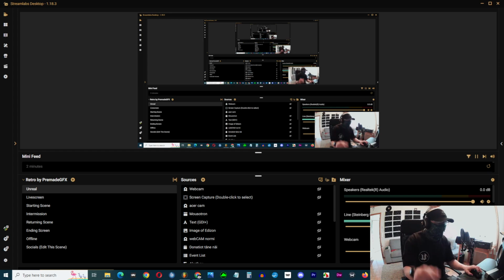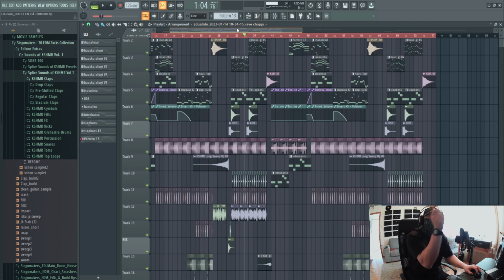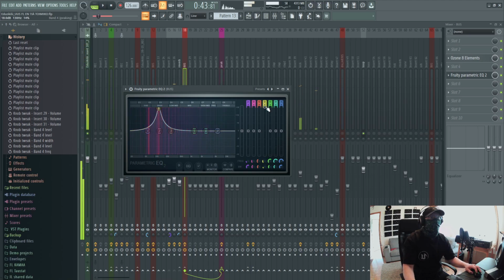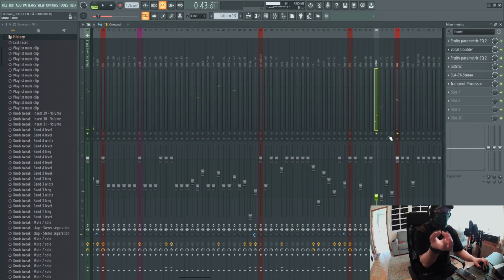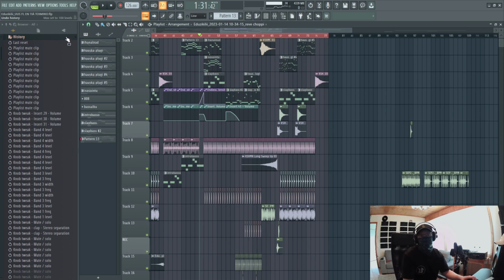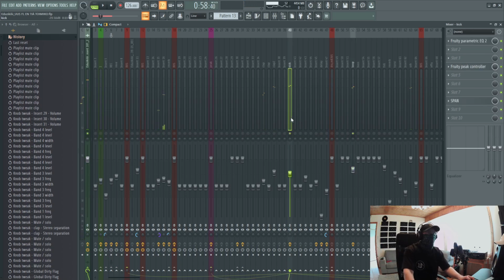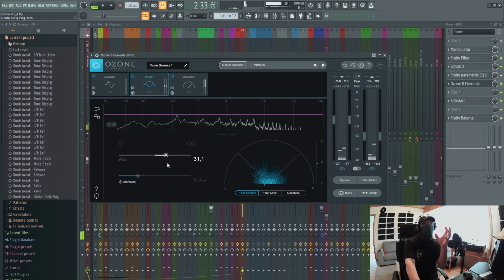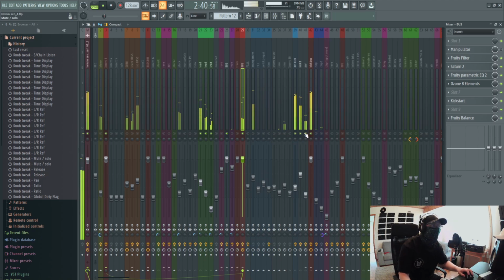🎧 Deep House Music Production | Stereo Mixing Techniques, Bass Layering & 3D EDM Sound Design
😷Join Edizon, the high-energy EDM and Deep House producer, as he dives deep into stereo mixing, bass layering, and 3D sound design in this raw, unfiltered music production session. 🎶

🦁In this video, Edizon demonstrates his unique approach to Deep House and EDM production, showing how to:
😼Layer bass and sub-bass for maximum groove and punch
😽Use stereo widening and mid-side EQ for 3D soundscapes
😸Control frequencies and dynamic ranges for a massive club-ready sound
😾Apply tape saturation, transient processing, and compression techniques
😹Quickly craft tracks with high energy while keeping the mix punchy and emotional

🐯This is not your typical “polished” tutorial. Edizon breaks down real, hands-on production tips, showing the behind-the-scenes of fast Deep House mixes, high-energy grooves, and effective mastering strategies. Perfect for EDM producers, beat makers, and anyone looking to improve their mixing, bass layering, and 3D audio techniques.

💡 Whether you’re an aspiring producer or seasoned professional, you’ll learn:

Deep House bass tricks
Stereo imaging secrets for electronic music
How to make your tracks sound huge on Spotify, SoundCloud, and club systems
Creative shortcuts for layering, effects, and groove
Track references in this video:
Deep House Edizon made named Graham Autumn replies

📱 Follow Edizon on IG / TikTok: @Edizonstudio